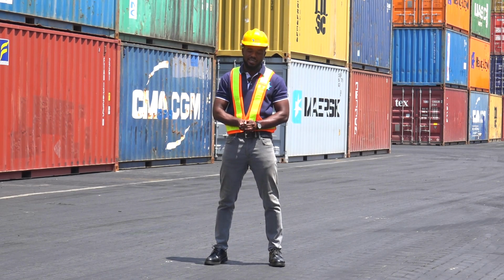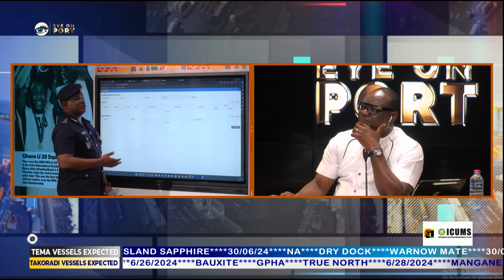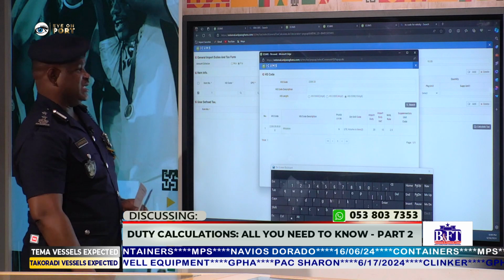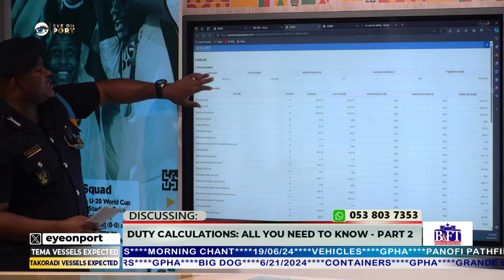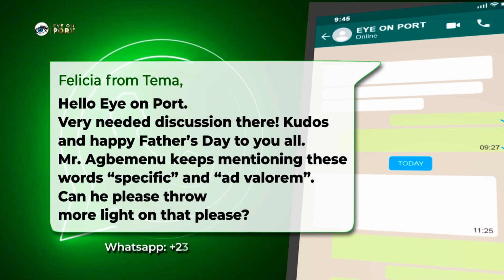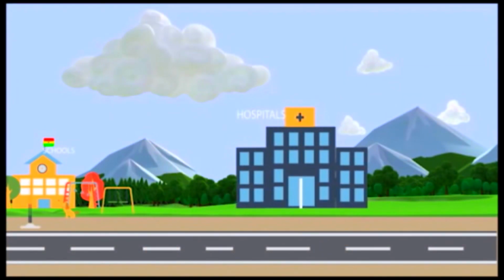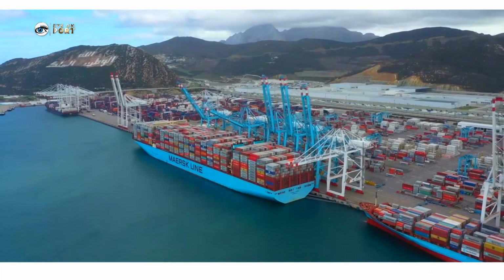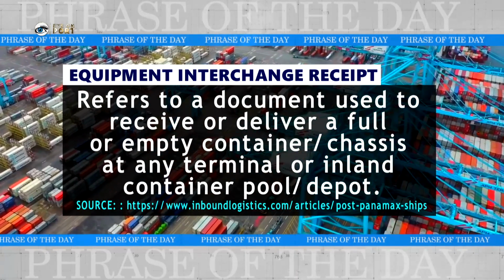Customs Officer Demonstrates How Duties Are Calculated In Ghana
GPHA Leads State Security Apparatus in Eye-Opening Simulation Exercise at Port of Tema

For epayment of GPHA Terminal Handling Charges click the EyeOnPort Abridged Version Episode 480 (Duty Calculations: All You Need to Know-PART 2)